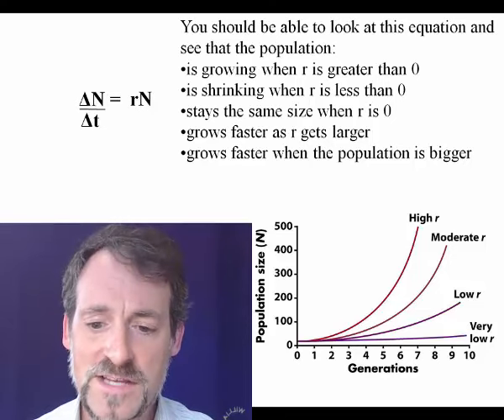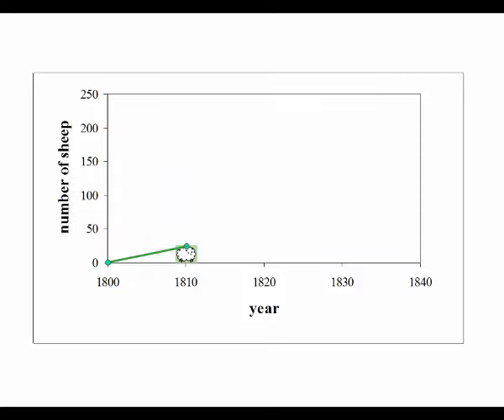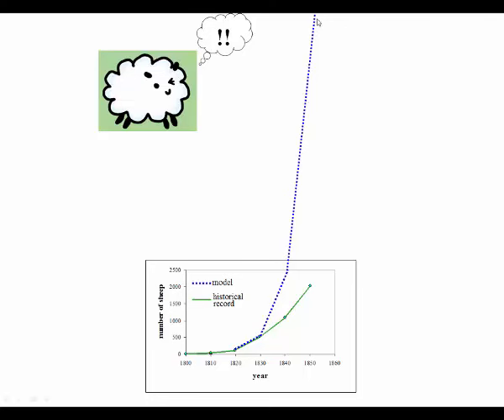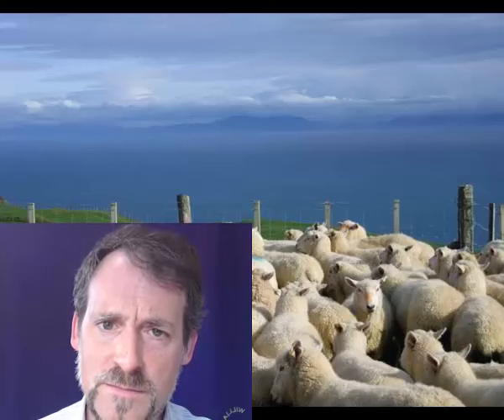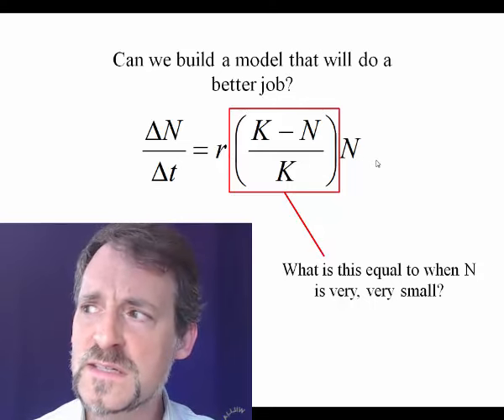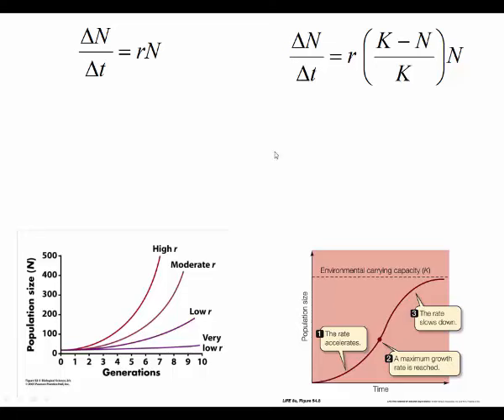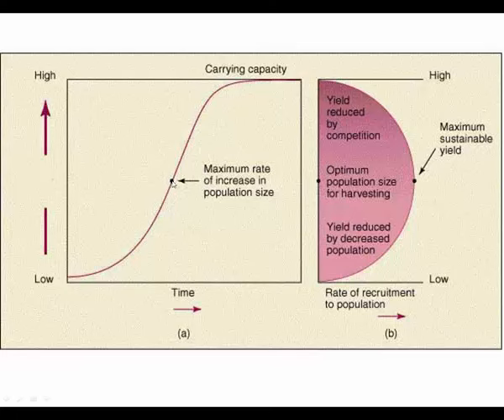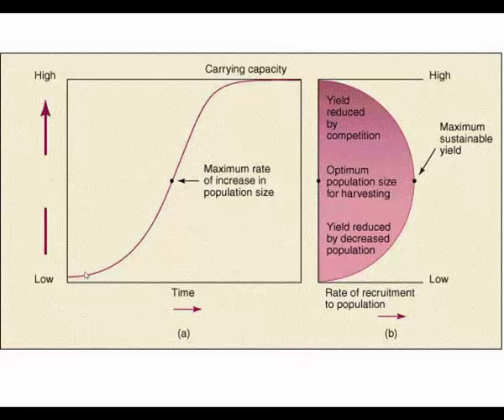ENV200A&B populations 3